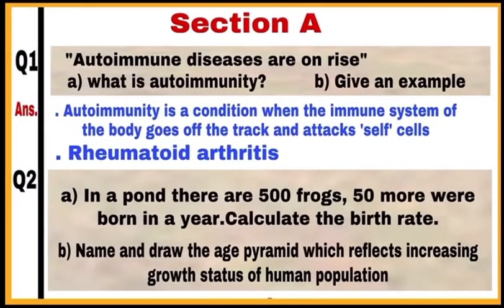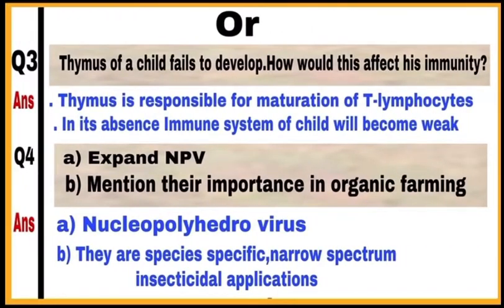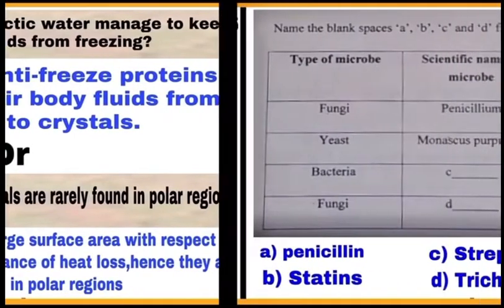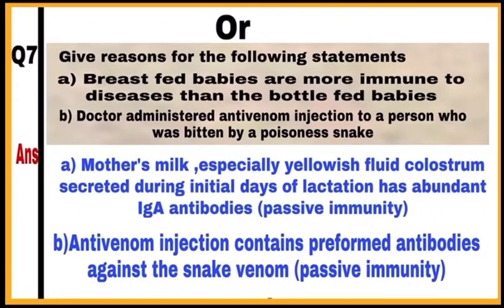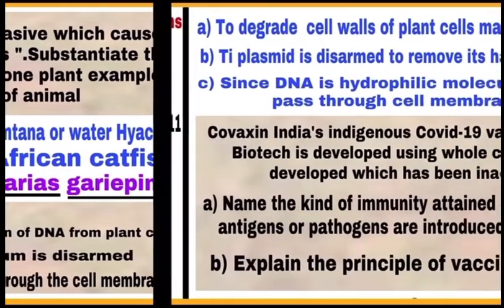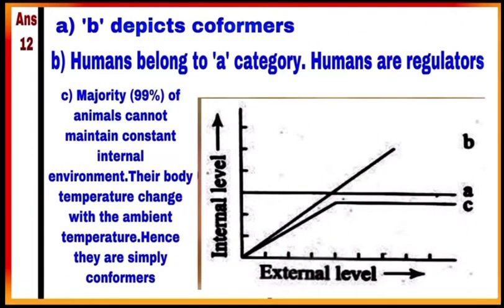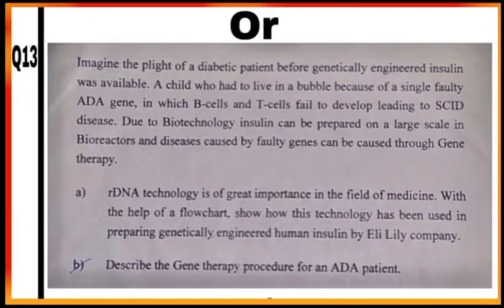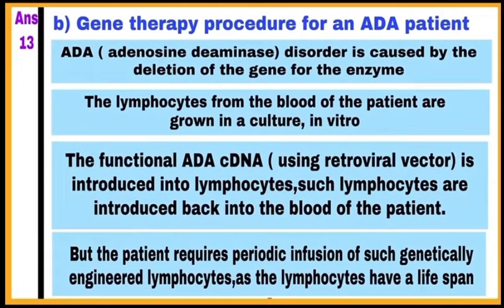DoE Delhi/ Pre-Board (Term 2) Solved Paper/ 2021-22/Morning shift/ Class 12/ Biology/ by Neerja